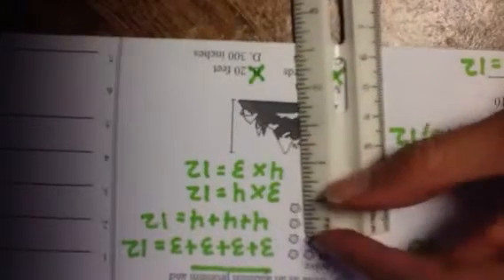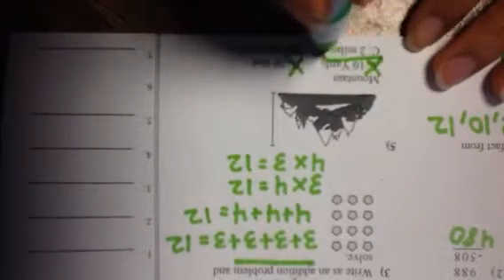Wednesday Math Practice 1 (Sorry that it's upside down!)